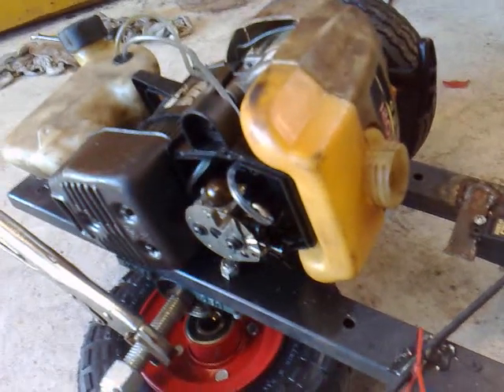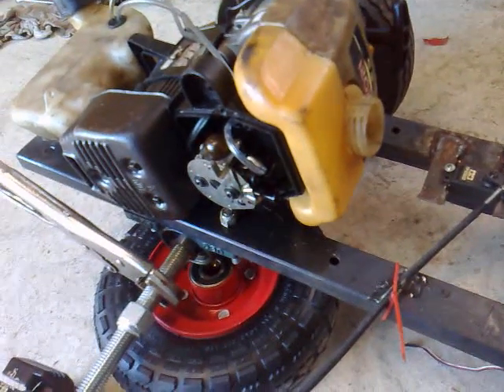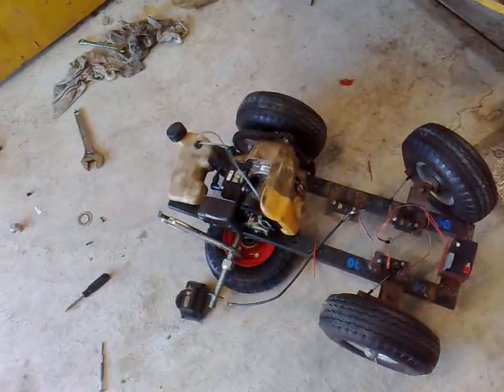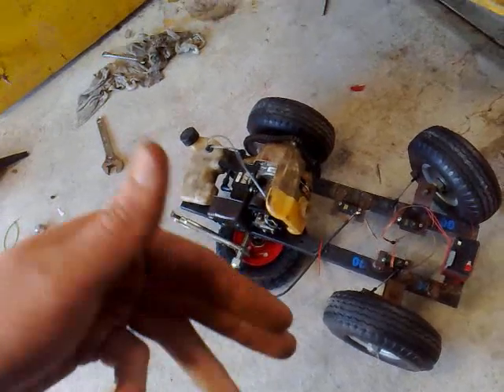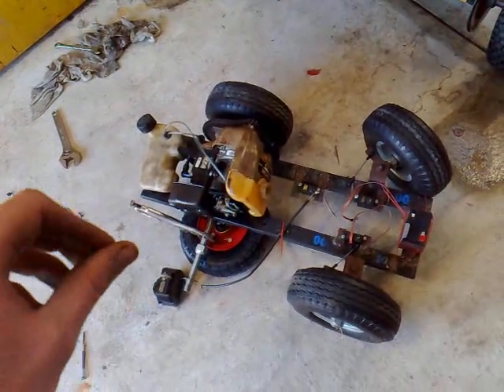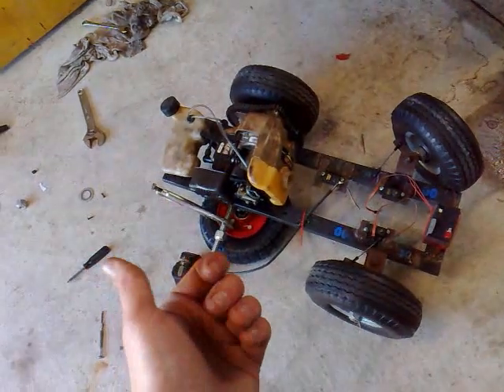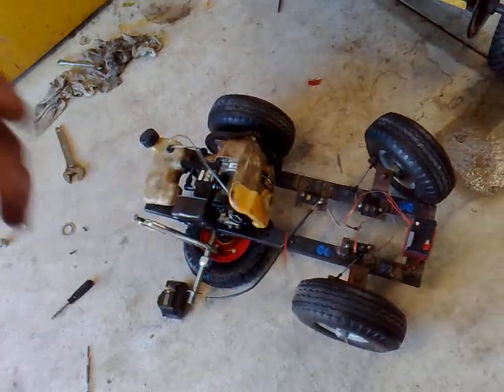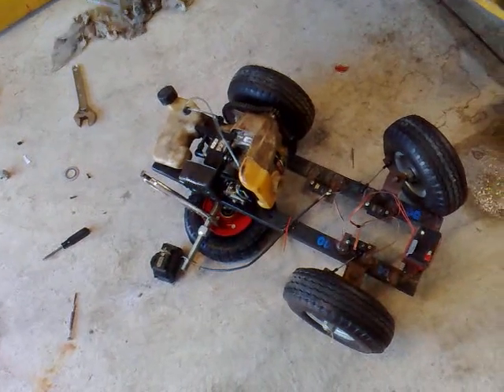How to fix a Two Stroke engine Part 3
A series of videos of how to fix a two stroke engine. I show how to check the spark plug, how to analyze it, how to clean it, tips and information about two strokes, processes on how to get a non working engine working and how to tune a carburetor. There is about 24 minutes of footage all together and took me ages so enjoy.